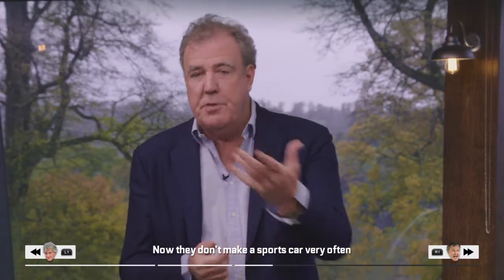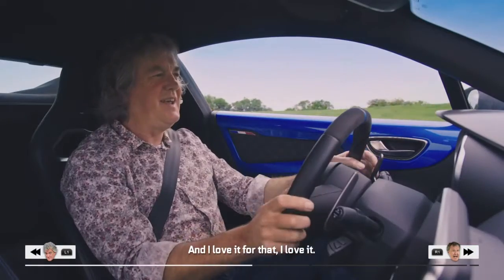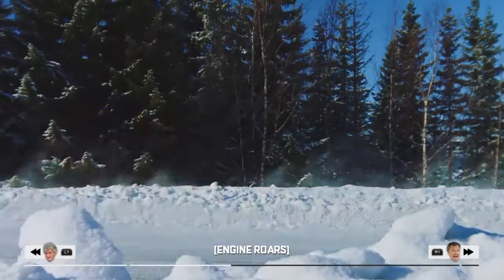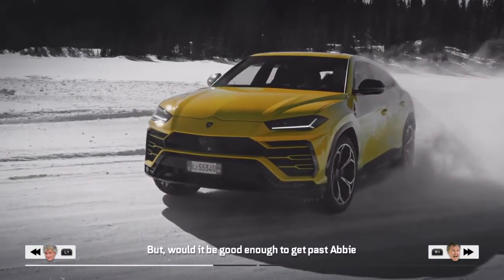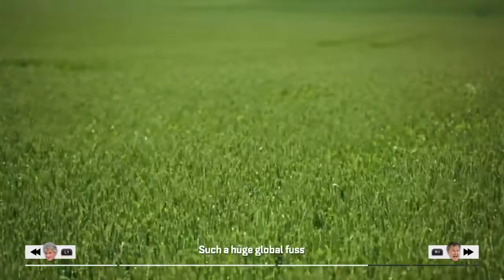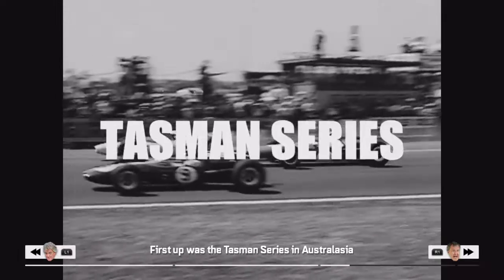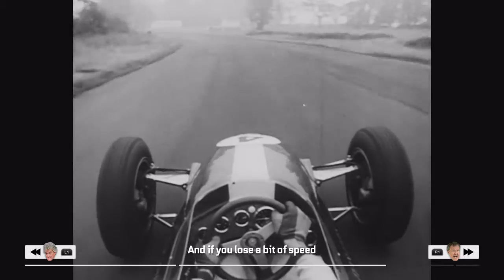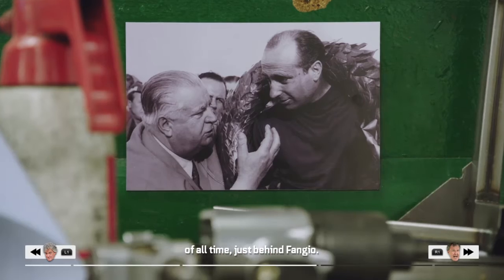The Grand Tour Game part 4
THE GRAND TOUR GAME